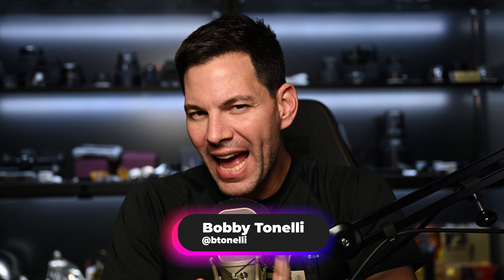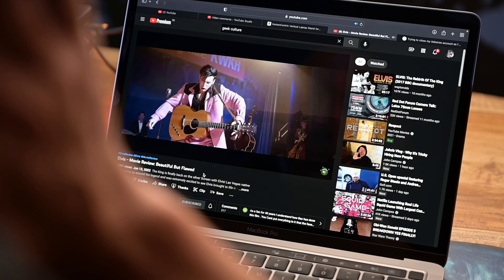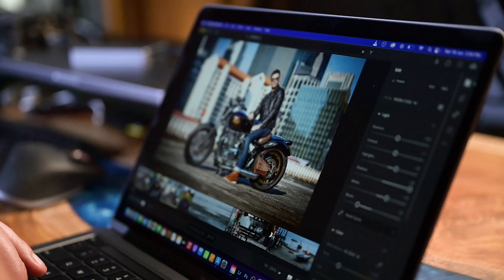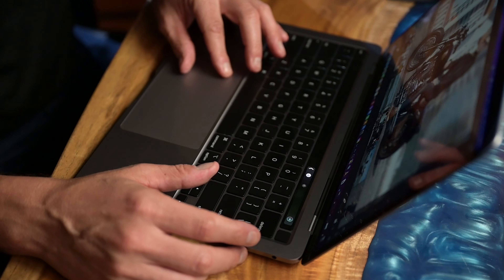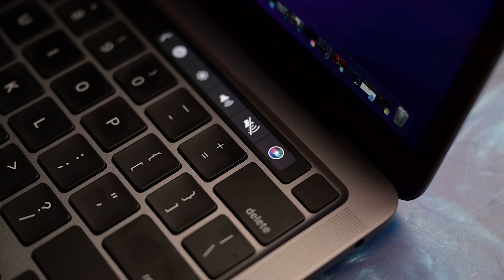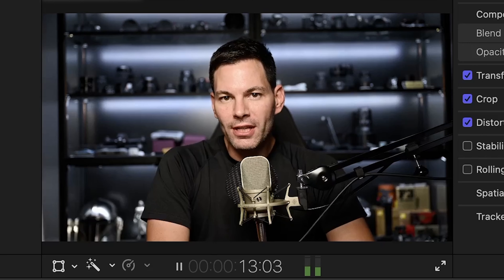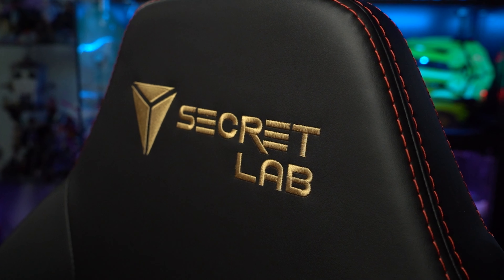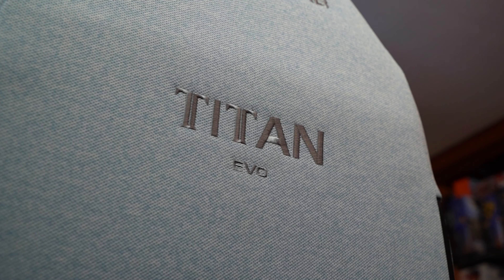MacBook 13 Pro M2 Review - Can Intel / AMD Ever Catch Up?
Apple took the tech scene by storm with its M2 chip reveal at WWDC 2022, but does the MacBook Pro 13 M2 live up to its promise to deliver beastly performance?

Here's Bobby with his first impressions on the productivity workhorse.

== VIDEO/PHOTO GEAR  ==

Nikon Z9 / Z6II
Lighting Aputure 300X
Audio: Neumann TLM 107 / Zoom F6

== CONNECT ==